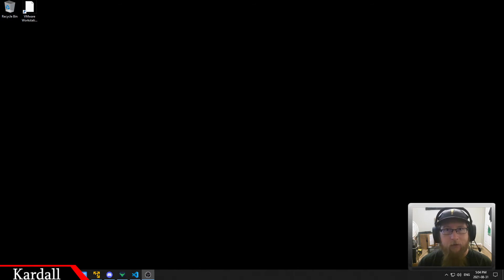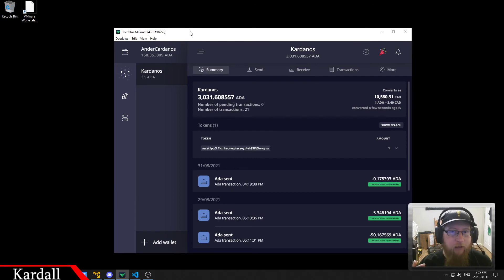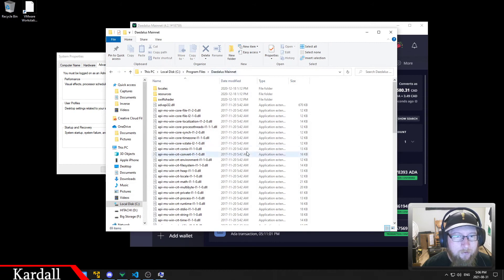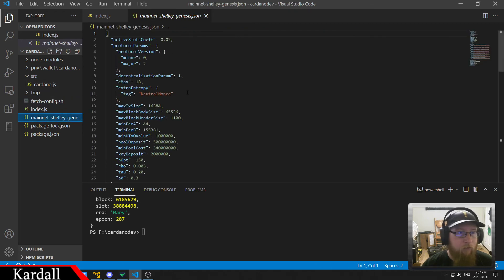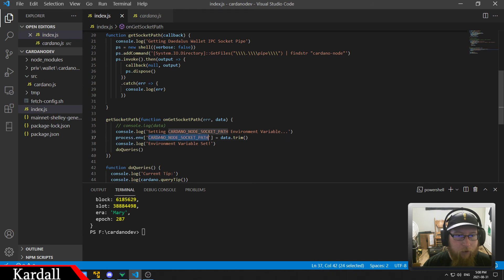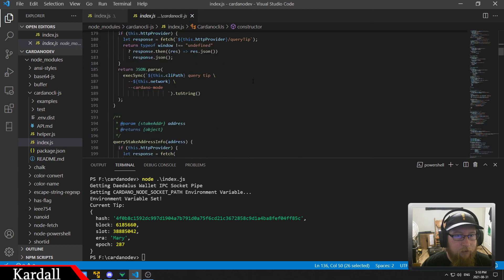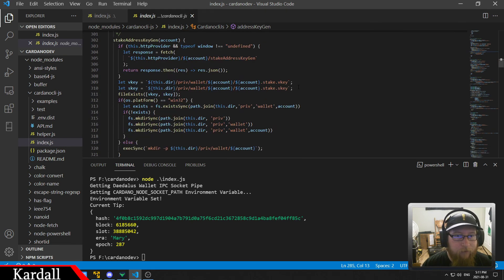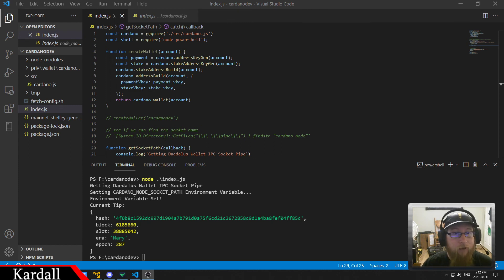Cardano Node Development using cardanocli-js on WINDOWS!! I GOT IT TO WORK!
It took a while, but I finally figured out an easy way to gain entry into developing things on the Cardano block chain in Windows.

No need to setup a Virtual Machine or a Sub-System for Linux on your Windows 10 machine. All you need to run is the Daedalus Wallet!

And then edit a bunch of code to make it work on Windows, but... here's how it all works!

Dependencies Used:
cardanocli-js: npm install cardanocli-js --save
node-powershell: npm install node-powershell --save